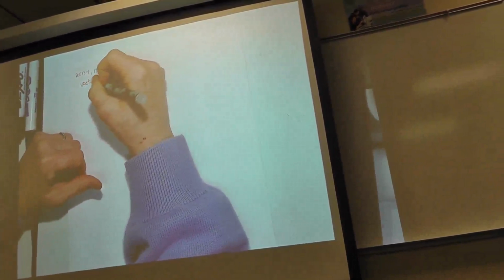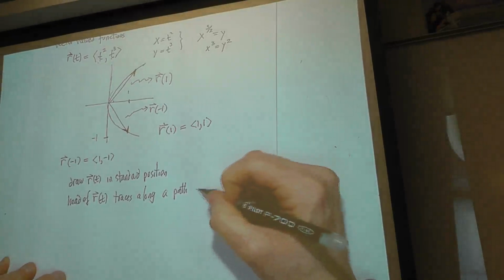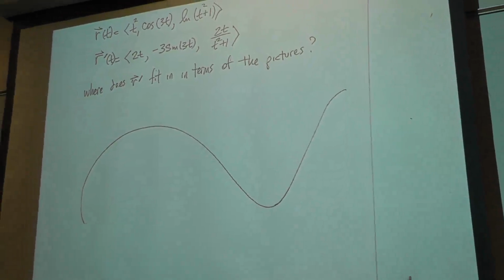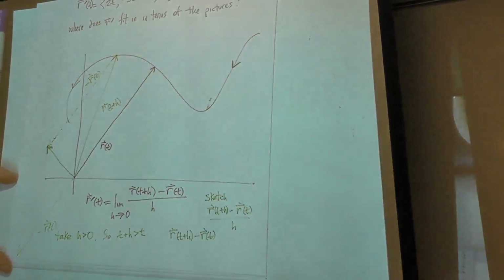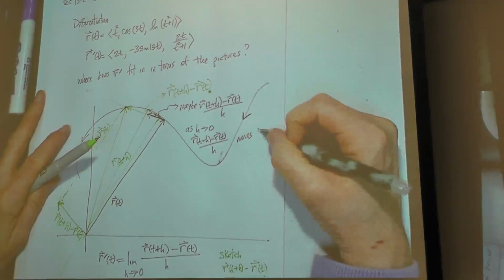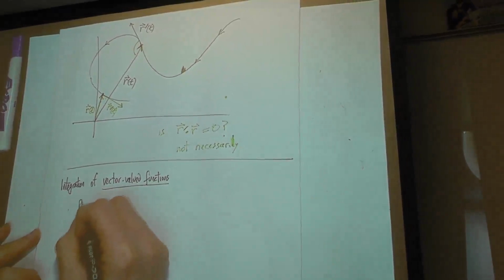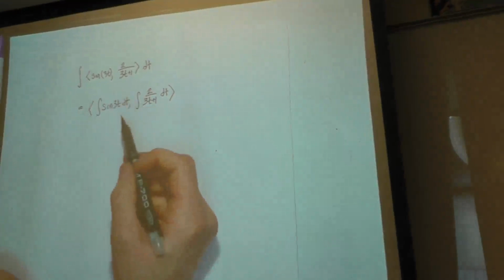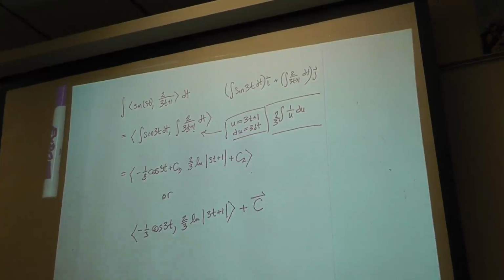PSCC Calc3 Feb5 2015 Lec6 pt1 Vector Valued Functions 13 1 + Calc of Vector Valued Functions 13 2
PSCC Calc3 Feb5 2015 Lec6 pt1 Vector-Valued Functions 13.1 + Calculus of Vector-Valued Functions 13.2